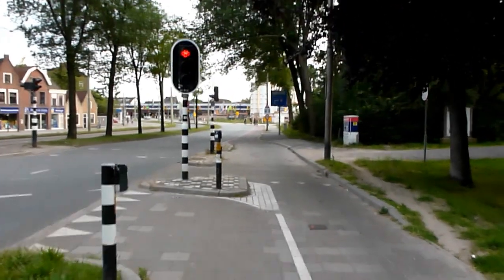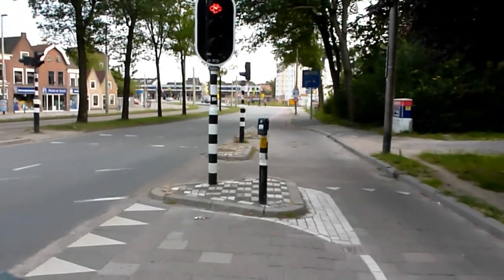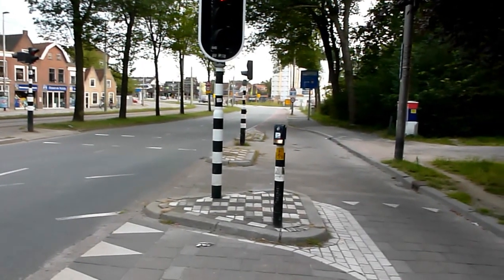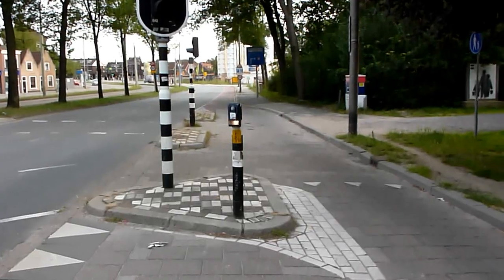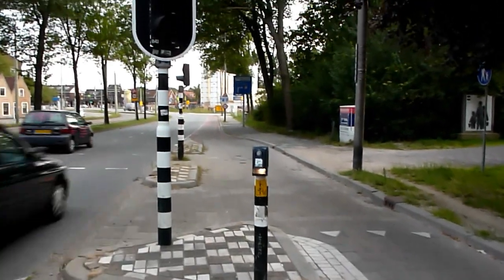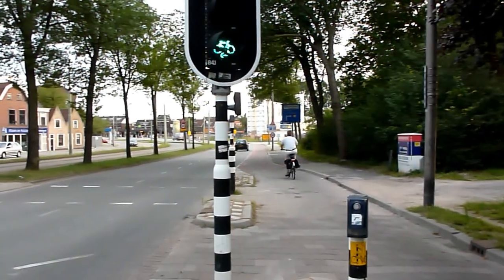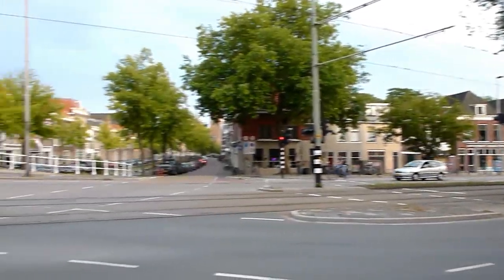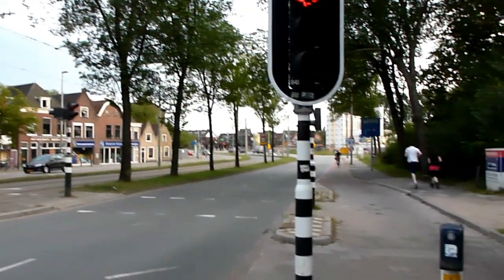Delft Bicycle Signal Detection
Traffic Signals in Delft, Netherlands have confirmation lights tied to detectors in the pavement.